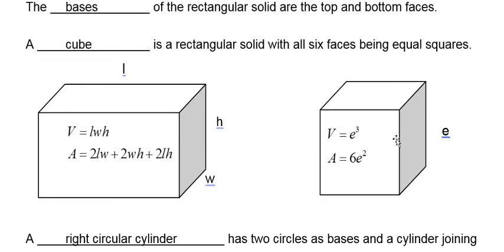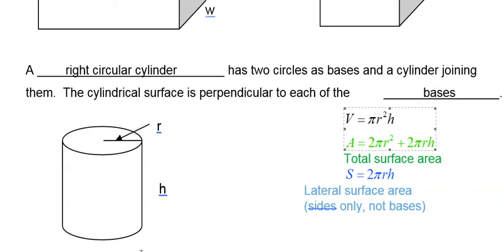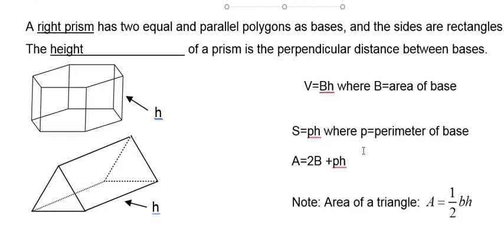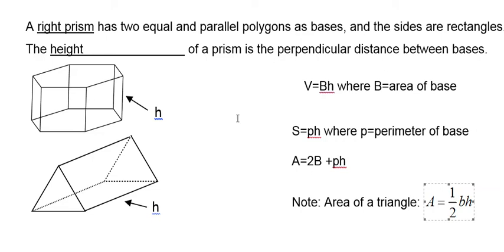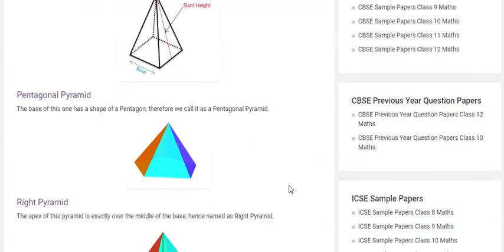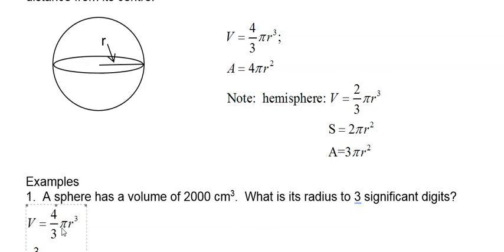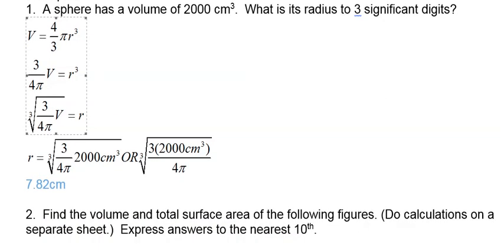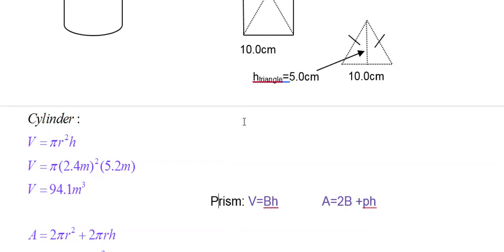Volume and Area Shapes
Math lesson - quick recap of shapes and their formulas, plus one example using a formula